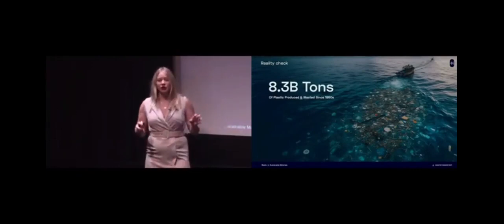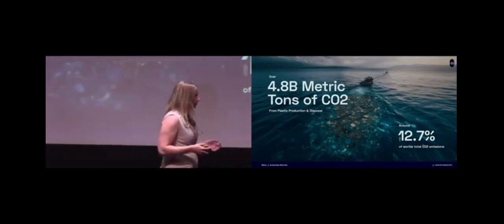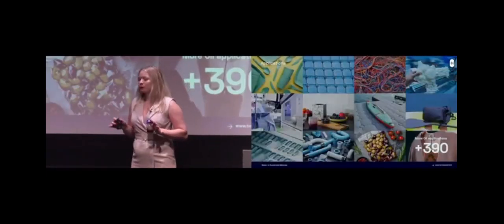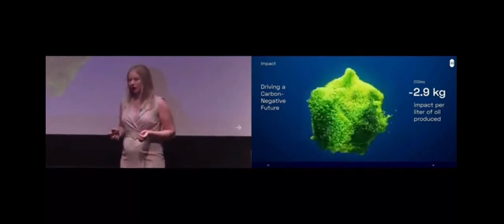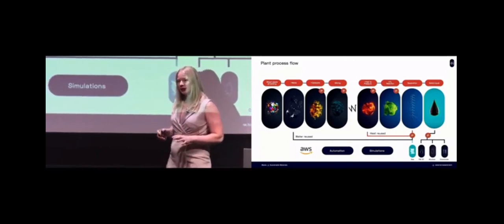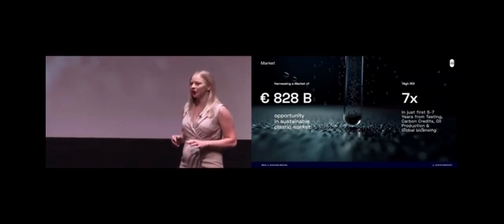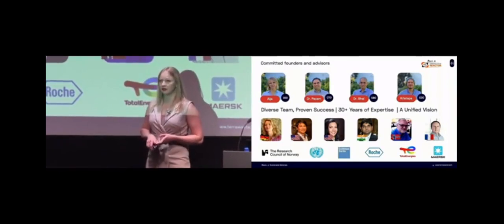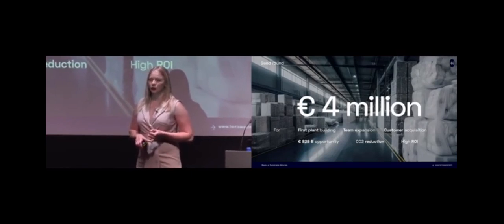Terrawaste Amazon Sustainability Accelerator Demo Day 2023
Terrawaste pitching at the Amazon Sustainability Accelerator Demo Day 2023. Supported by Growth Studio @growthstudiogroup